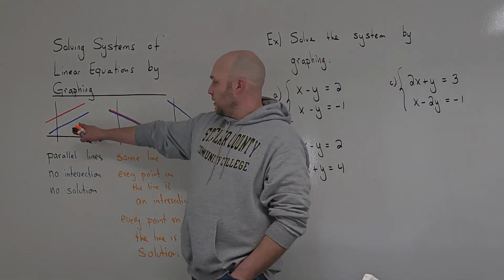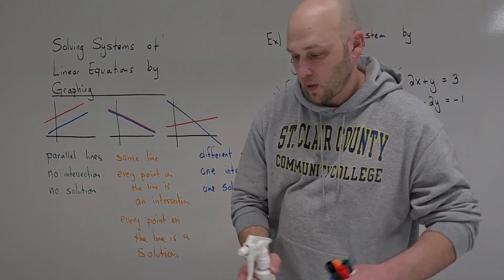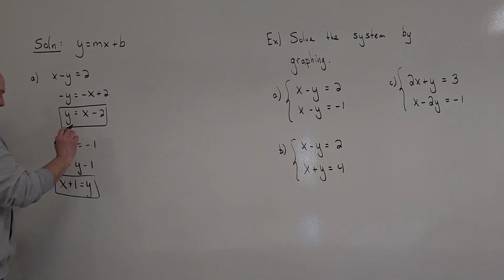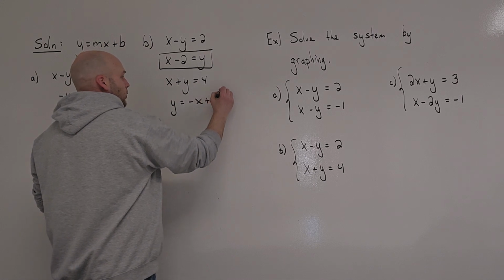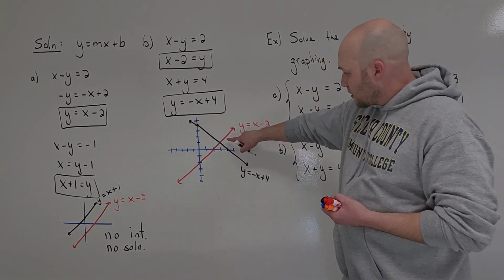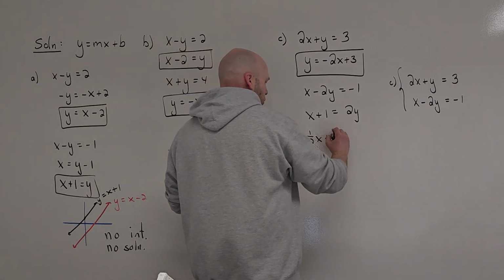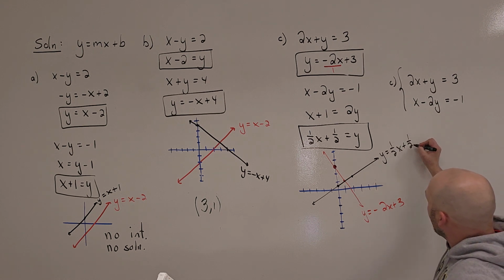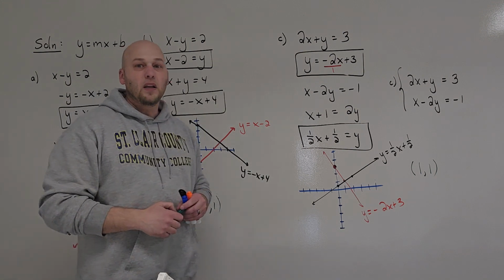Solving Systems of Linear Equations by Graphing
In this video I show how to solve a system of two linear equations, in two variables each, by graphing their corresponding lines.